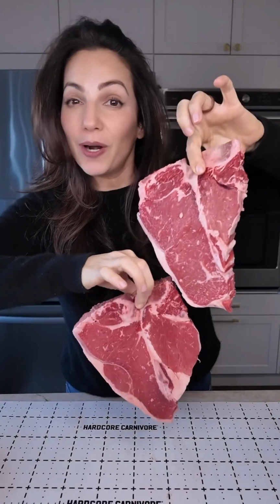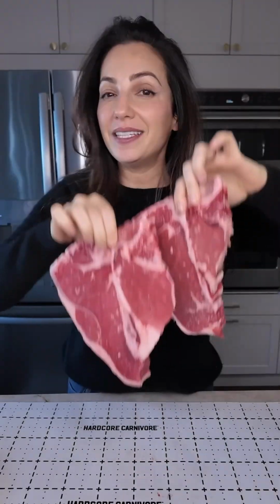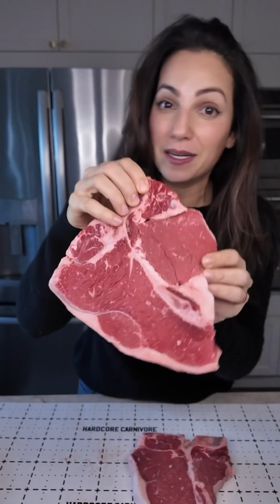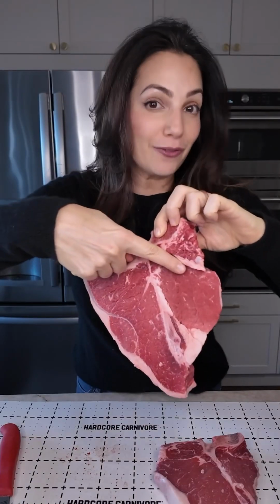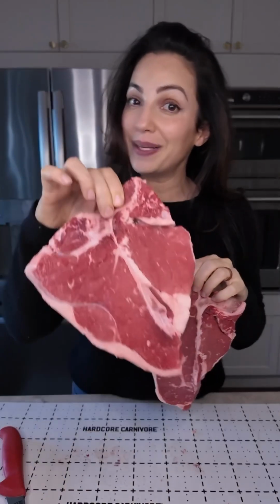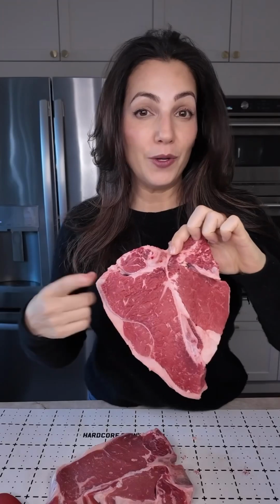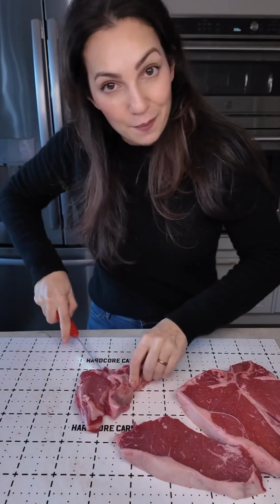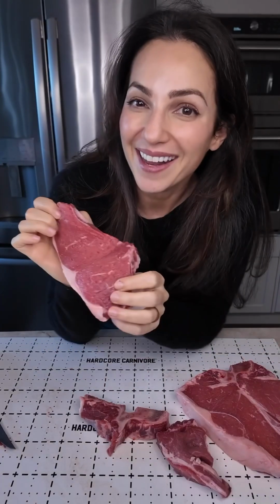Introducing my new series askmeatanything - Tbone V Porterhouse